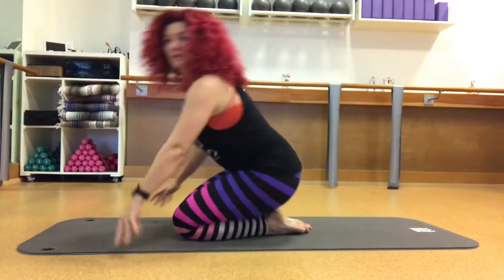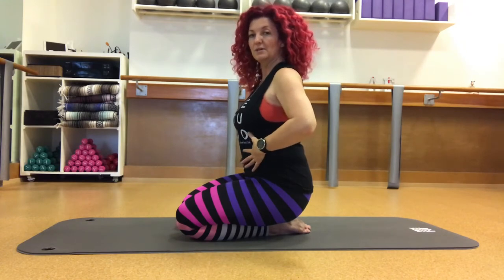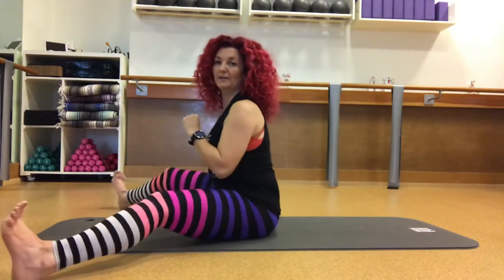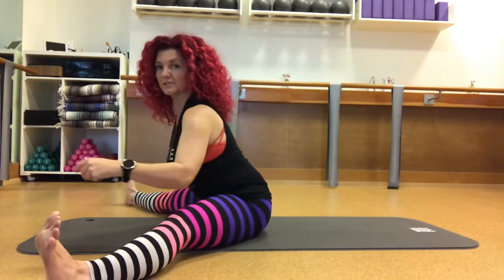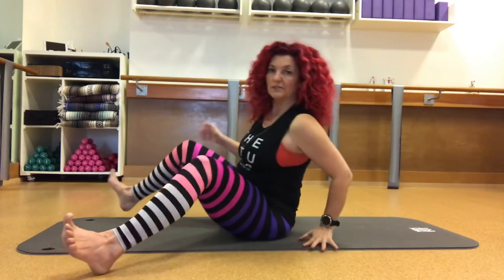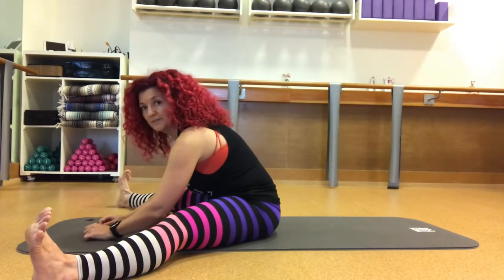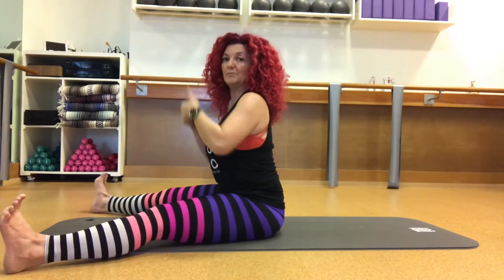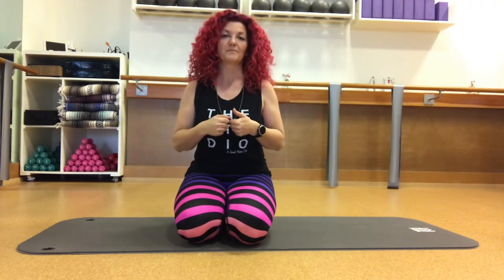Wide straddle break down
In this video, we’ll go over the set up of your wide straddle stretch as well as WHY it’s a great stretch (even if it feels hard).